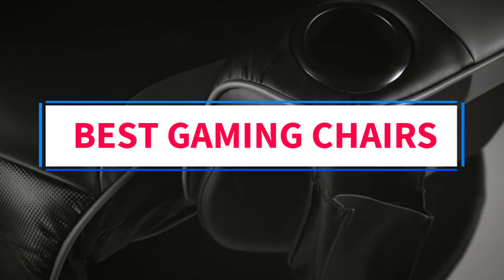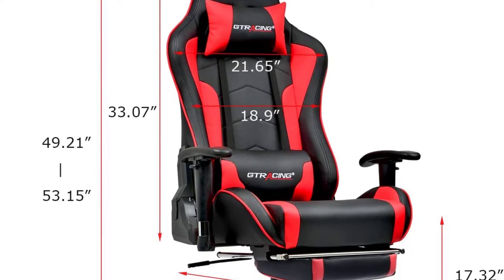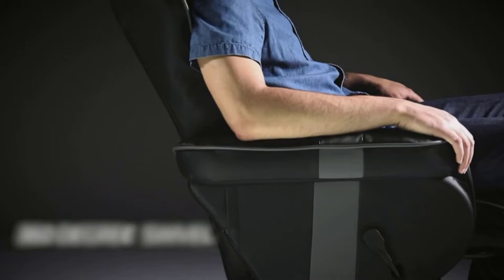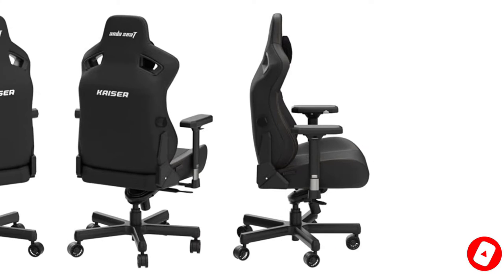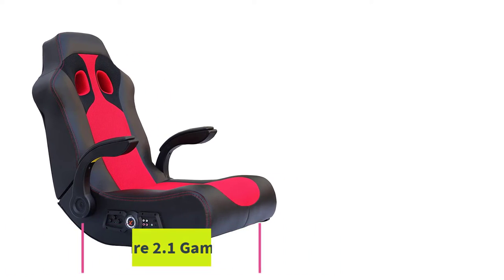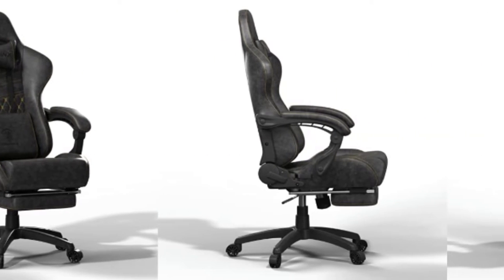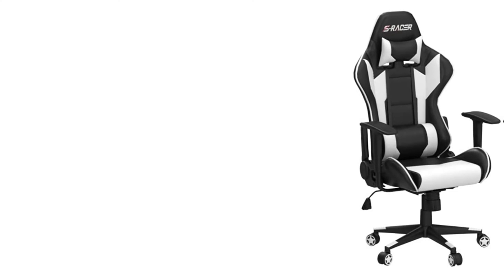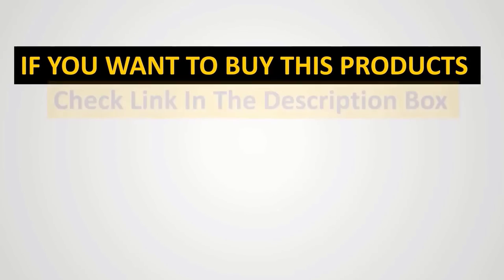✅ Best Gaming Chairs 2023 - Top 6 Gaming Chairs 2023 - Top Rated Gaming Chairs Review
In this video, we listed the  Best Gaming Chairs that are available on the market for their true quality, actually, I tried to make the list based on their popularity quality-price durability user opinions and more.

# BestGamingChairs